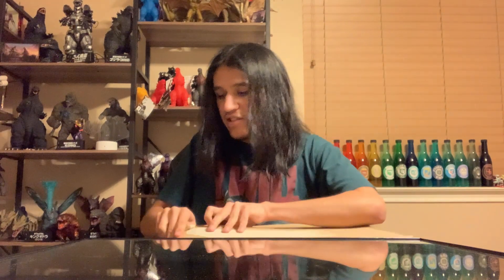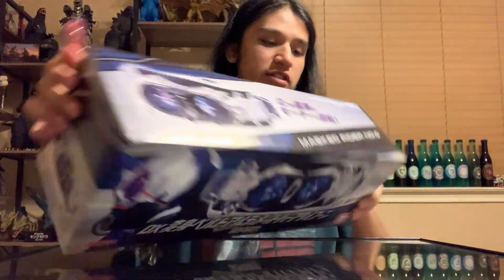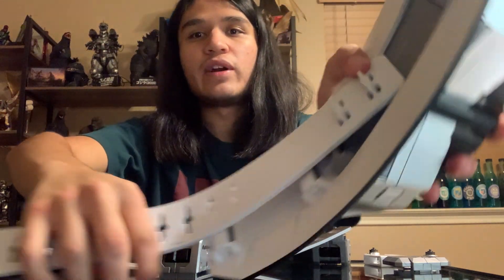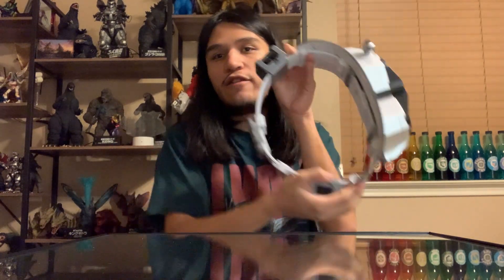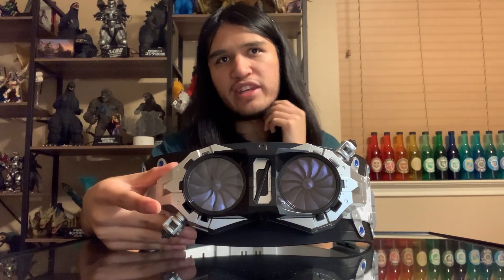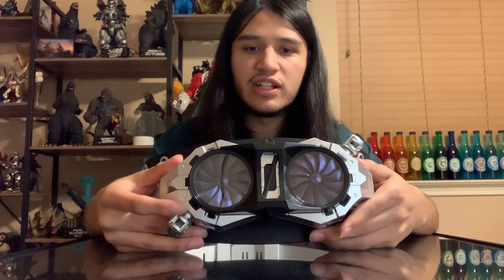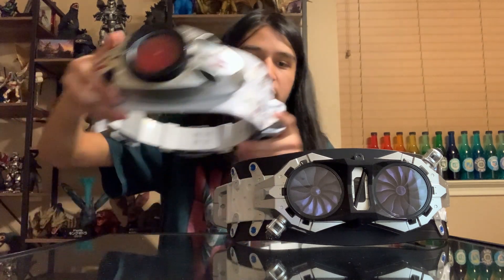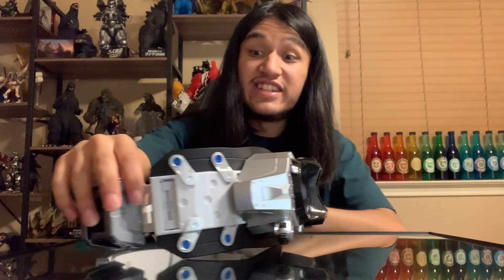Bandai DX Shin Kamen Rider Half Typhoon Henshin Belt Kamen Rider 0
The Half Typhoon belt is honestly so cool! I absolutely love the double fan and the color throughout the entire belt! LED's would've made the belt absolutely perfect but still very cool to have nonetheless. Let me know what yall think!!!